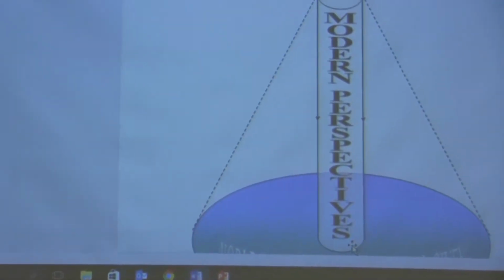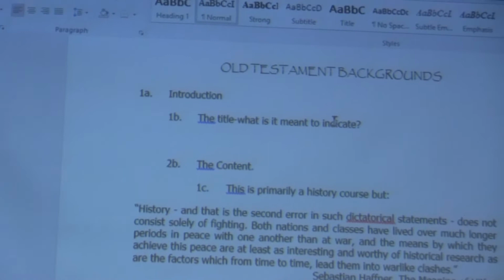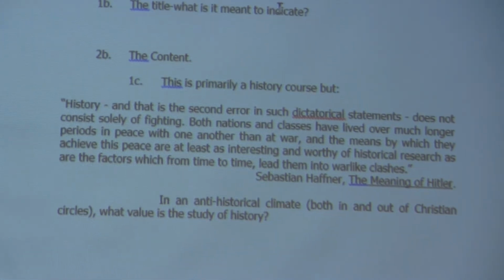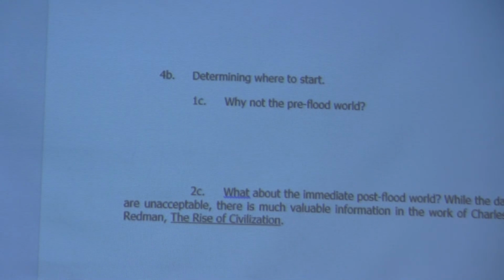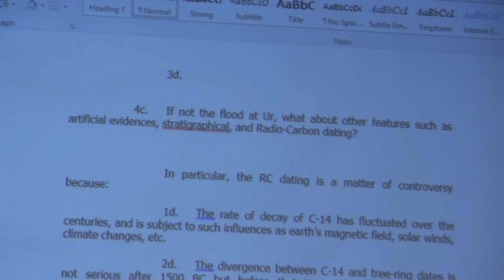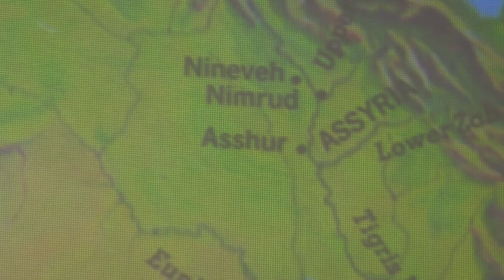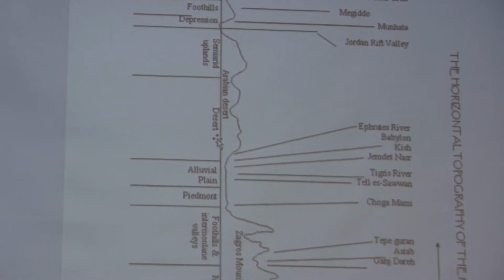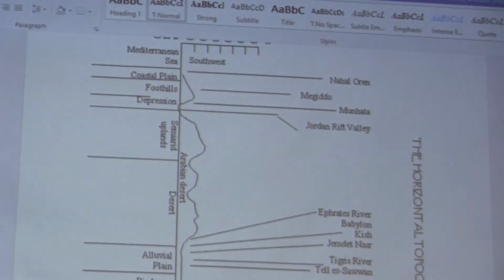Dr. Don Fowler, Old Testament Backgrounds, Lecture 1. Introduction to Mesopotamia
Dr. Don Fowler has taught for two decades at Liberty University and
before that for many years at Grace Theological Seminary. He is beloved by his students as a gifted instructor.  One of Don's premiere courses is Old Testament Backgrounds.  He has reaped and presents the riches of the latest research on the Ancient Near East for students of Biblical Studies.
The audio, full text of these presentations in English, Spanish, Russian, Chinese, and others are freely available There are also AI-generated Short Summaries, Study Guides, FAQs, and a 12-20 minute dialogic audio Podcast summary over the presentation there as well.